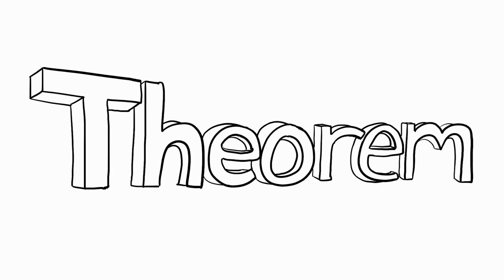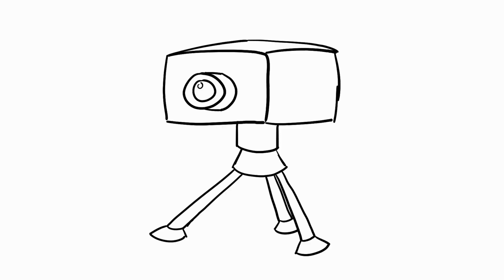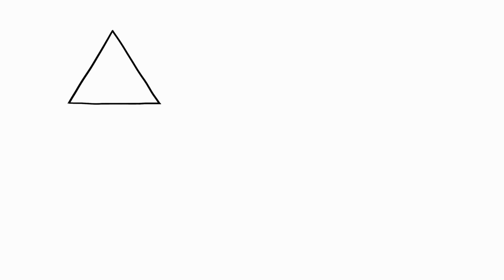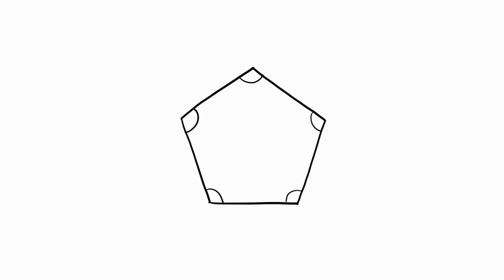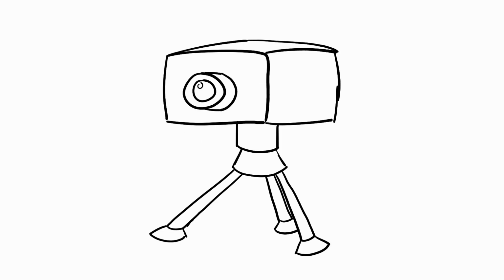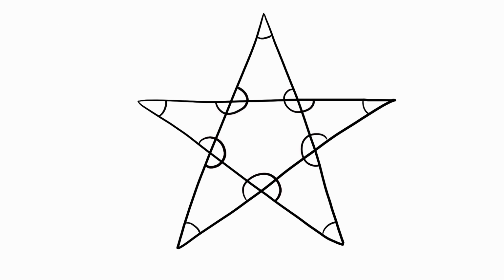The Sentry Theorem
Welcome to the Sentry Theorem, a neat proof of interior angle sums, but also an elegant and simple way to approach the problem with stars.